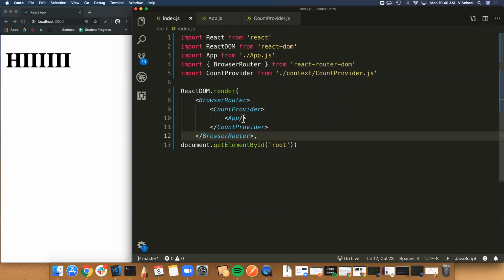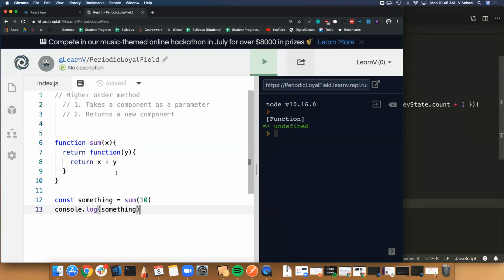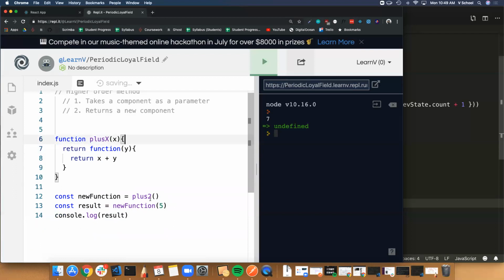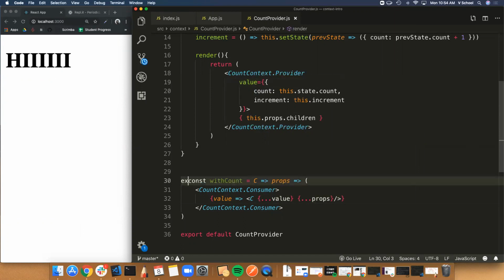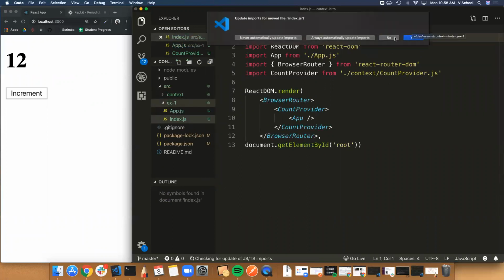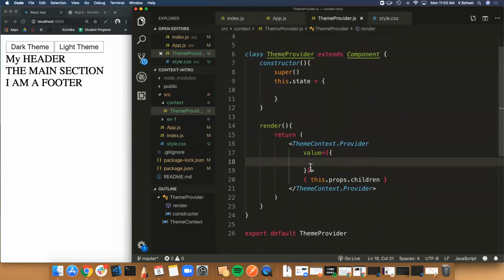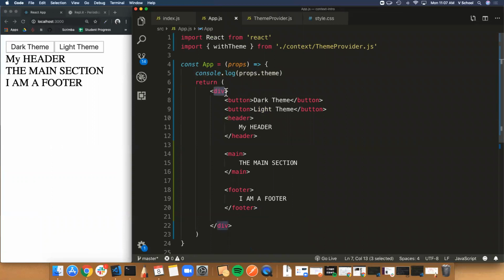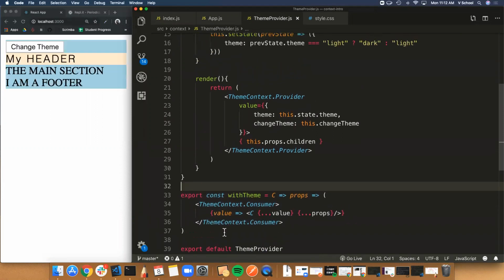React Context Part 2 (setting up the Consumer + ThemeProvider example)